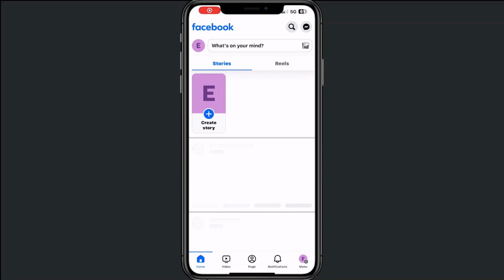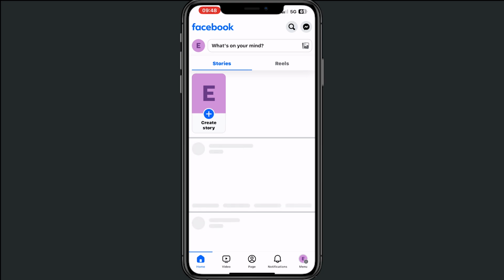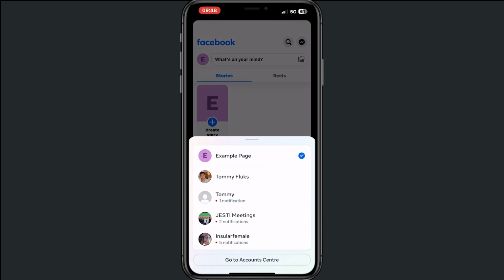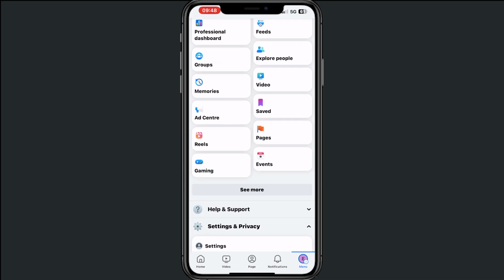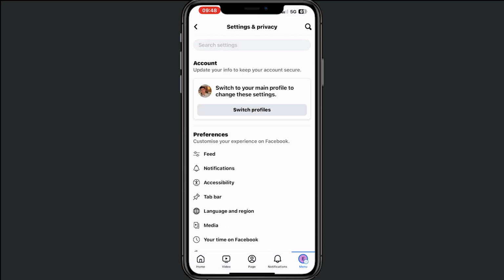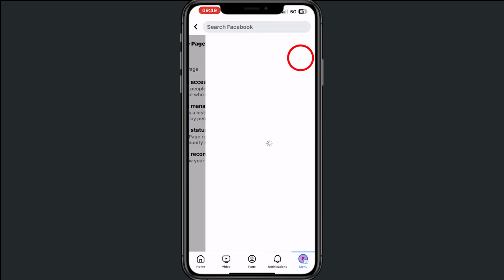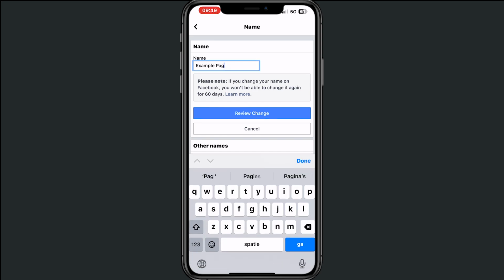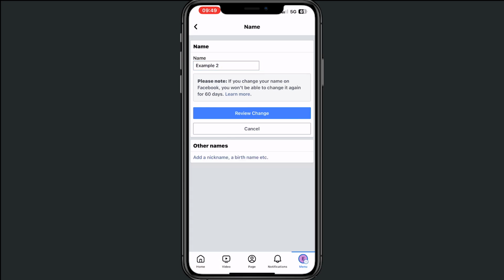How To Change Facebook Page Name (2025) - Easy Guide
How To Change Facebook Page Name (2025) - In this informative video, we provide a comprehensive guide on how to change your Facebook page name in 2025. Whether you are rebranding your business or simply wish to update your page's identity, this step-by-step tutorial will walk you through the entire process. Learn the essential tips and tricks to ensure a smooth transition and avoid common pitfalls. Join us as we simplify the name change procedure for your Facebook page.